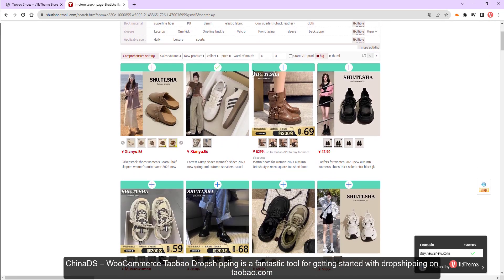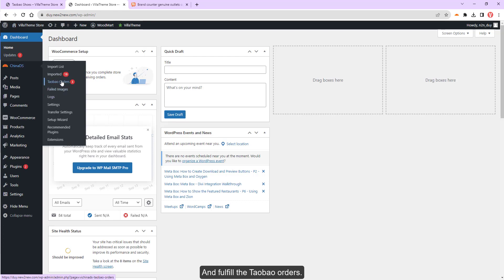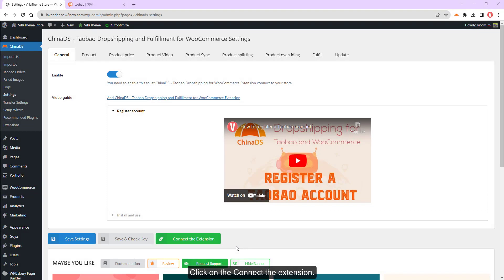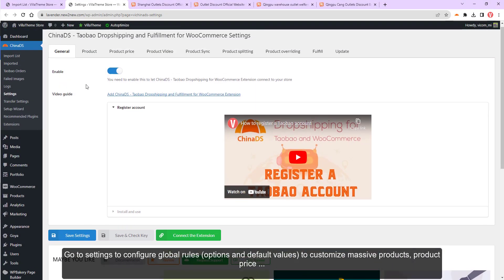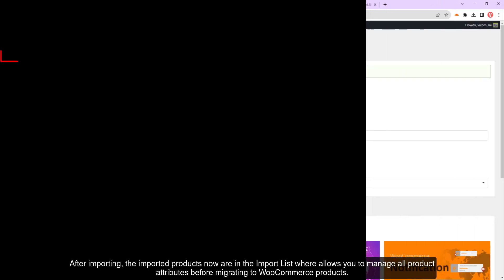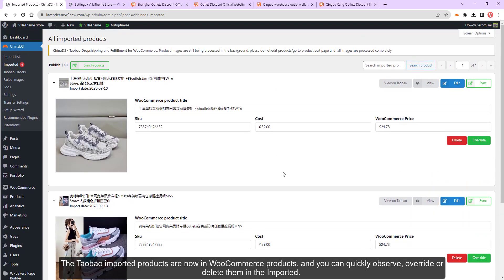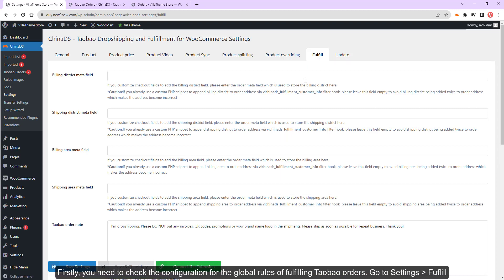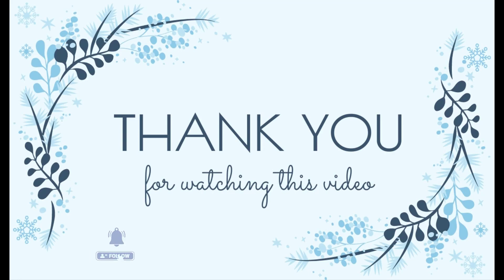ChinaDS - Taobao Dropshipping and Fulfillment for WooCommerce - Install and Use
ChinaDS – WooCommerce Taobao Dropshipping is a fantastic tool for getting started with dropshipping on taobao.com.  With just some simple steps, you can connect the Taobao page and WooCommerce store using the extension.

The ChinaDS – WooCommerce Taobao Dropshipping plugin masters importing products from taobao.com to WooCommerce, allowing you to save a significant amount of time migrating product data from Taobao to WooCommerce and earn money from online businesses through Taobao dropshipping.

  ► This video guides you on how to:

00:00 Intro
01:18 Upload and Activate the plugin from the zip file.
01:46 Install the extension
02:12 Connect the extension
02:43 Import Taobao products
03:20 Global settings for bulk Taobao products in Import List
04:28 Manage Taobao products in the Import List
05:12 Manage Taobao products in the Imported: Delete, override, sync products
05:50 Sync products
06:38 Fulfill Taobao orders